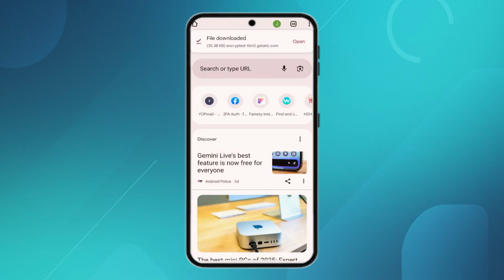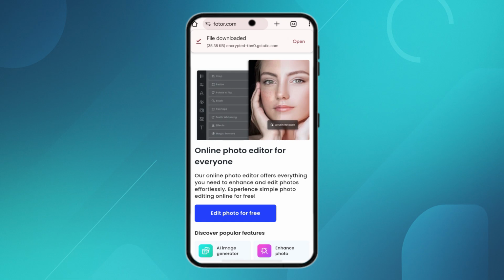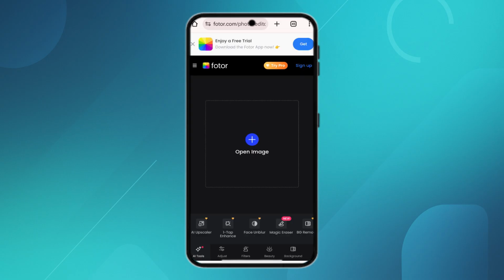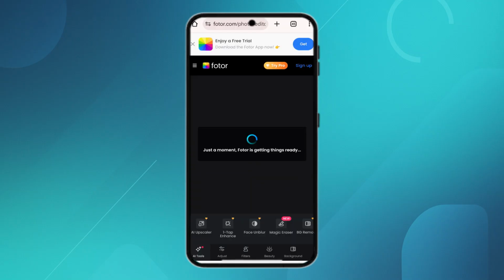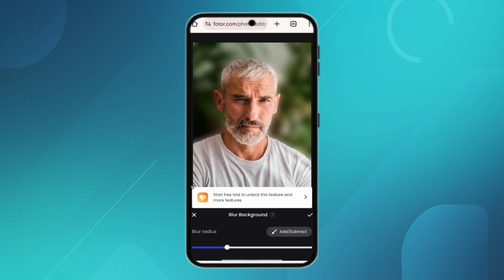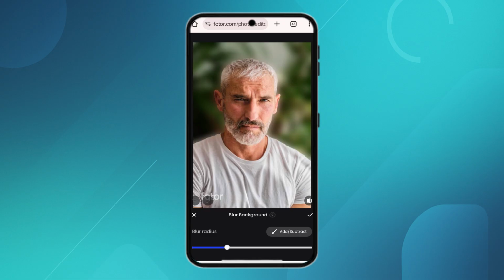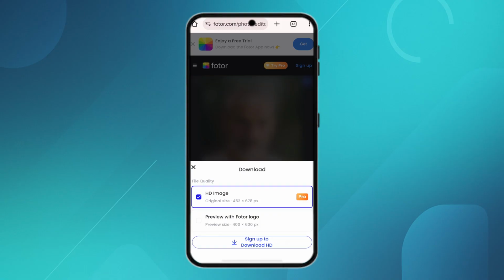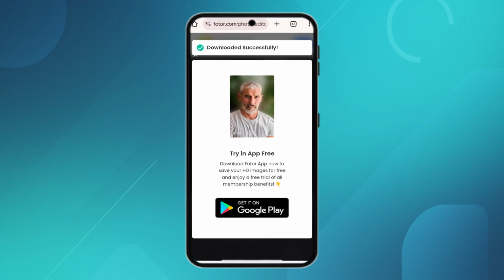How to Blur Background in Photos – Easy Methods for Stunning Portraits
Thank you! How to Blur Background in Photos – Easy Methods for Stunning Portraits

Want to give your photos that professional DSLR look with a blurred background? In this tutorial, you’ll learn how to blur the background in photos using different methods – from smartphone settings to free editing apps and tools. Perfect for portraits, product shots, or any photo where you want the subject to stand out!

🖼️ What You’ll Learn:
✅ How to use Portrait Mode on Android/iPhone
✅ Best free apps to blur background (Snapseed, Lightroom, PicsArt)
✅ Manual blur using photo editors
✅ Tips for natural-looking depth effect
✅ How to blur background of existing photos

💡 Pro Tips:

Always focus on the subject while capturing

Use depth editing tools for fine control

Avoid over-blurring for a more realistic look

Learn how to blur background in photos using Photoshop with this easy tutorial. Create beautiful bokeh effects in your photos with these simple steps! Perfect for beginners looking to enhance their photography skills.